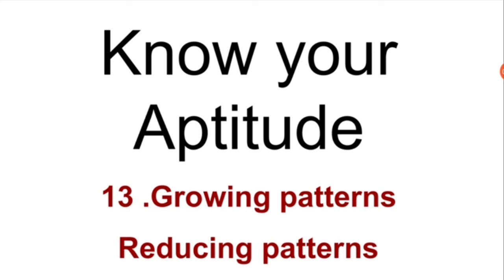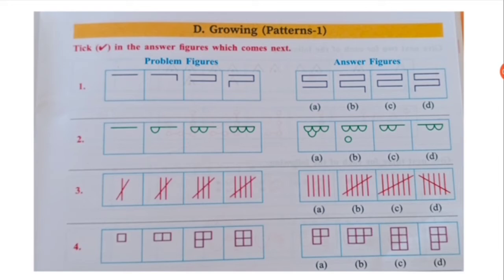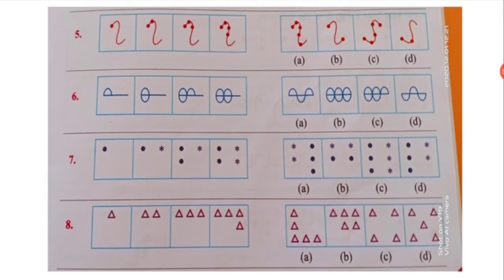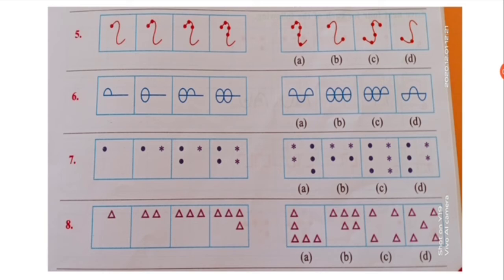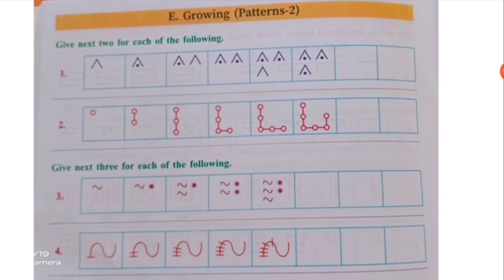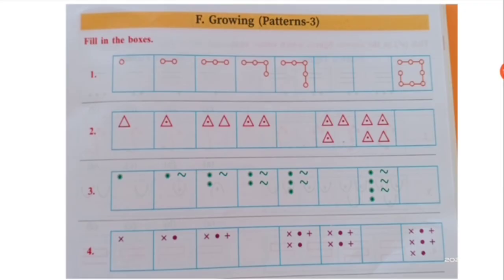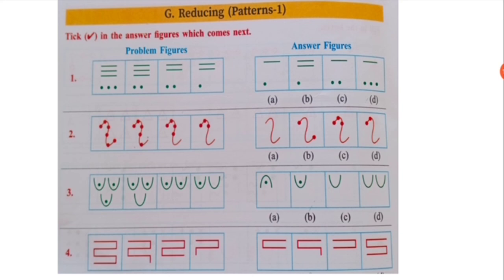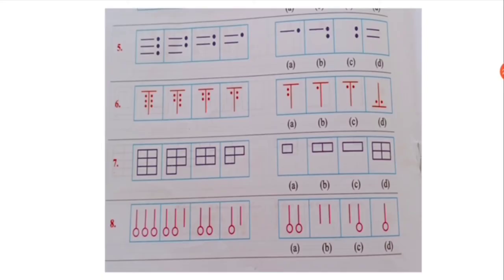INDRAYANI ENGLISH SCHOOL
VI Aptitude
Growing and Reducing pattern